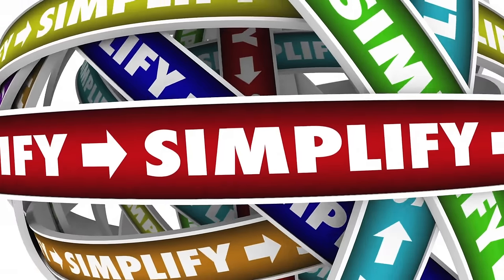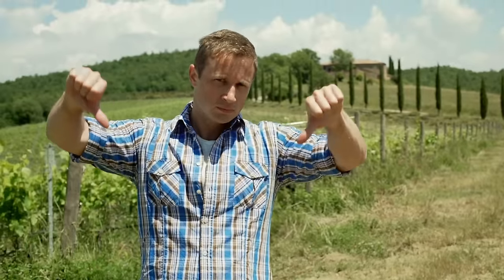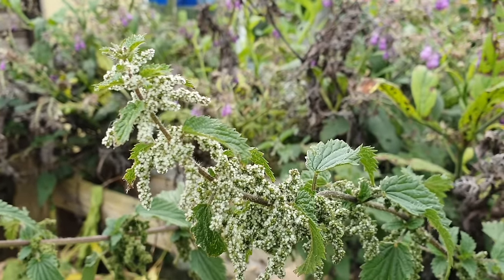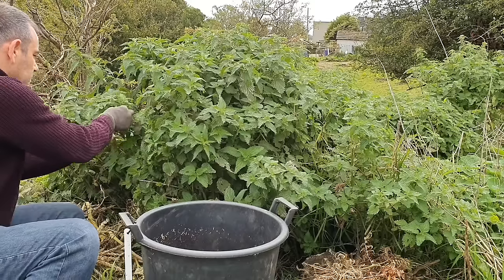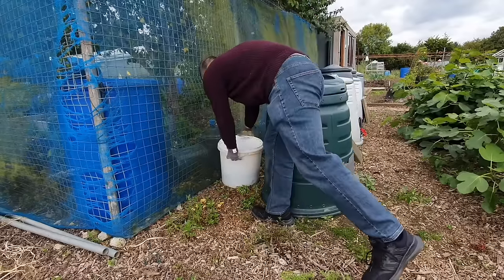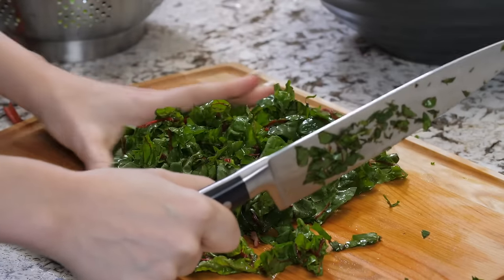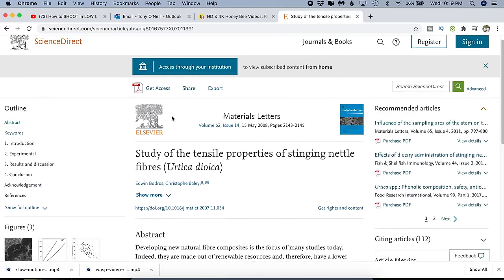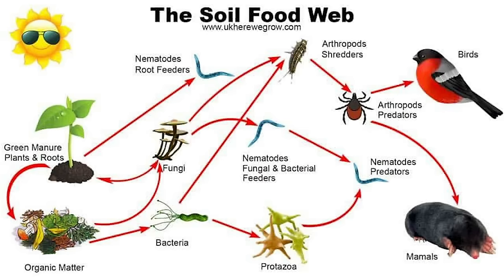Stinging Nettles: The Secret Ingredient for a Healthy Garden!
Simplify Vegetable Gardening will be available on 16th Feb 2024. Stinging nettles are packed with so many vitamins and minerals that they make wonderful food for you and your plants. They are packed with nitrogen and are a greats source in which to feed leafy greens such as brassicas and rhubarb.

But besides containing minerals they contain the vitamins A, B1, B5, C, D, E and K, Something else I was quite shocked about is that ounce for ounce they contain 4 times more vitamin C than oranges

Below you will find some timestamps to jump back and forth this video should you need to find sections again at a later stage.

00:00 Introduction To Stinging Nettles
01:10 Disadvantages of Stinging Nettles
03:00 Benefits of Stinging Nettles
04:05 How to make Stinging Nettle Tea
06:07 Using Nettles in The Kitchen
06:59 Stinging Nettle Study
08:07 Stinging Nettles and Beneficial Insects
10:39 Conclusion On The Use Of Stinging Nettles